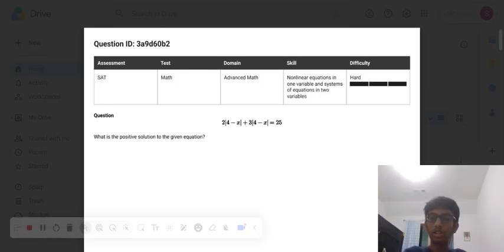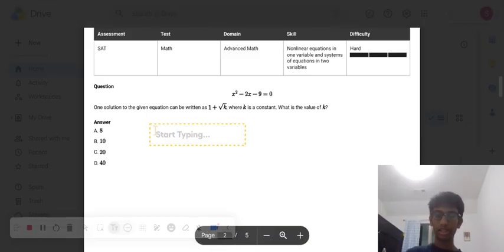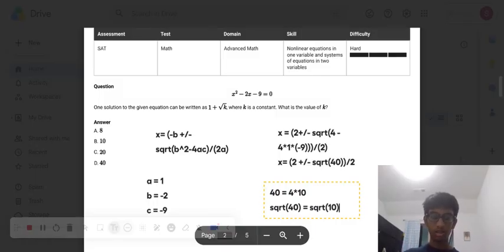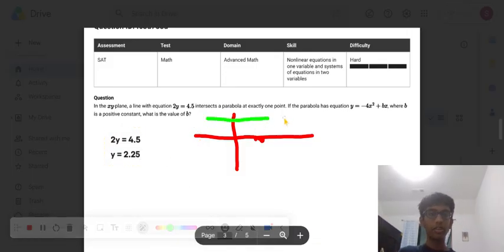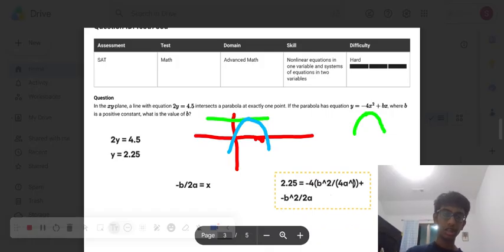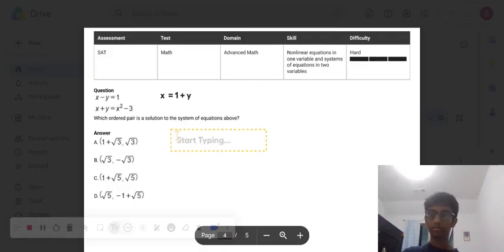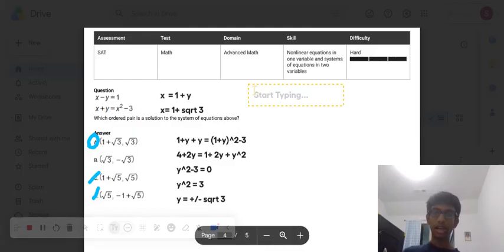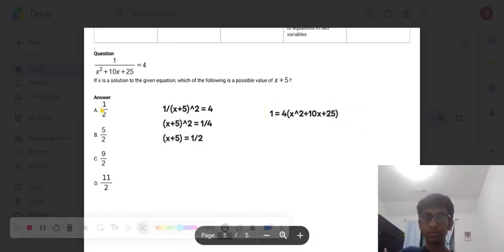SAT Math Advanced Math Part 2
This helps students to learn how to do SAT Math Advanced Math for equations with 2 variables or system of variables with quadratics